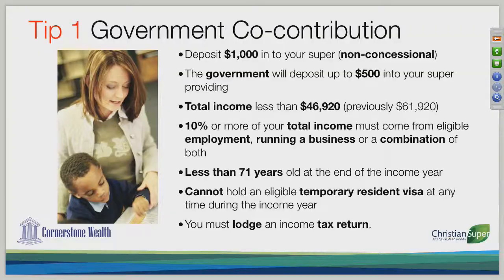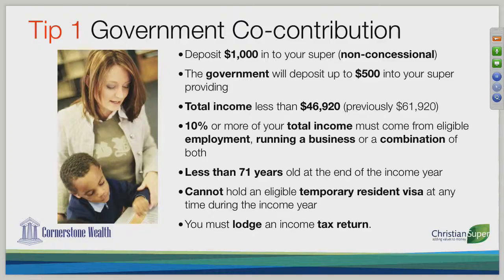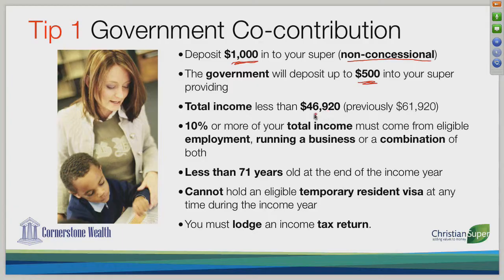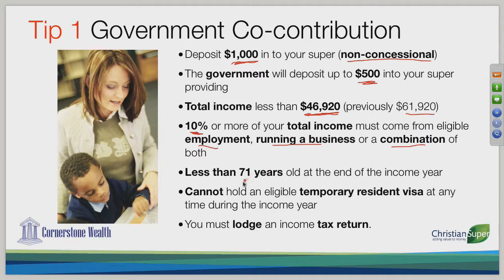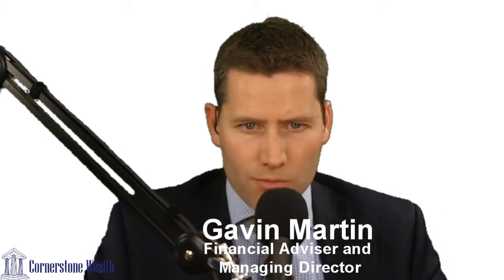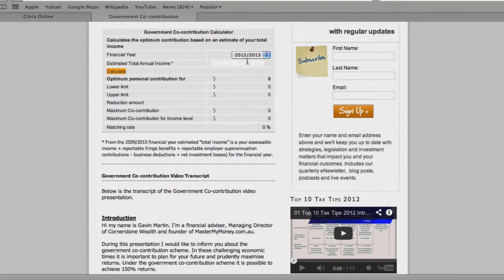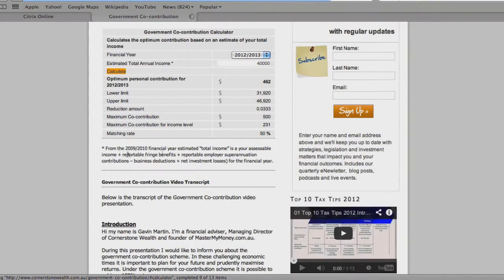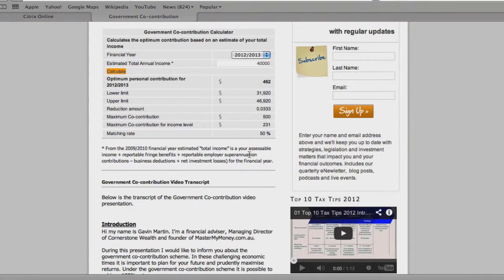02 Tip 1 Government Co contribution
Gavin Martin, Financial Adviser and Managing Director of Cornerstone Wealth, discusses on Financial Year End.